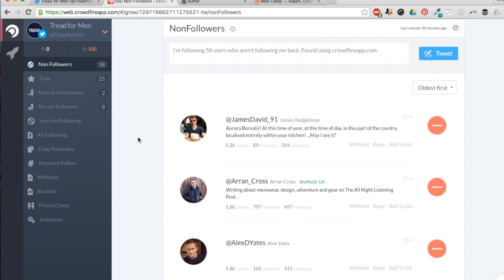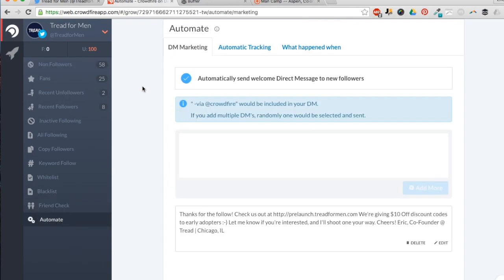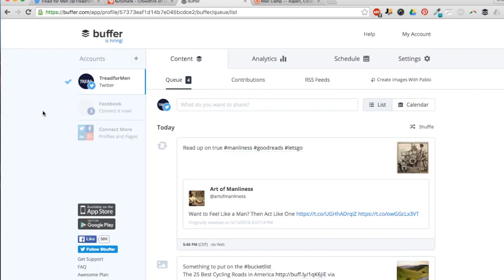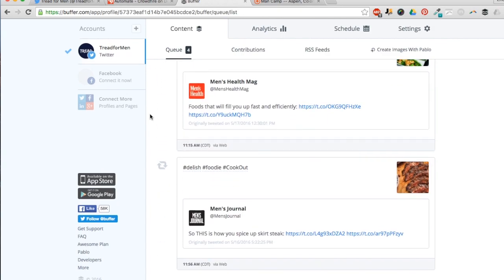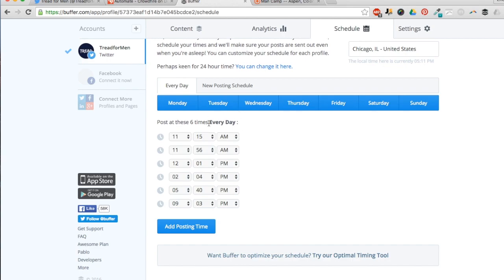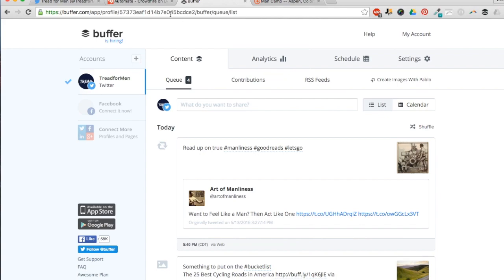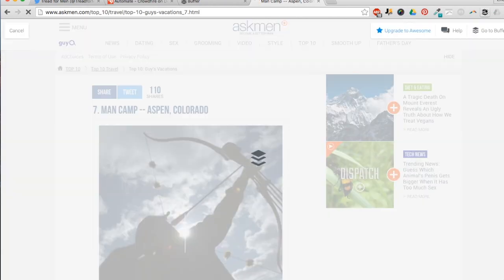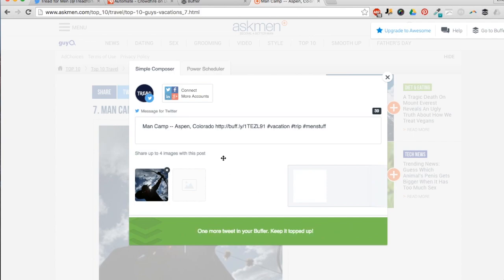(Quick!) Twitter Marketing Overview & Set-up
This video is a quick video to help get you started on Twitter for your business. I use my own brand profile, so you can see a real example. It includes quick things to do right away, and how to grow your audience from zero naturally. I also talk about a couple free tools I use.